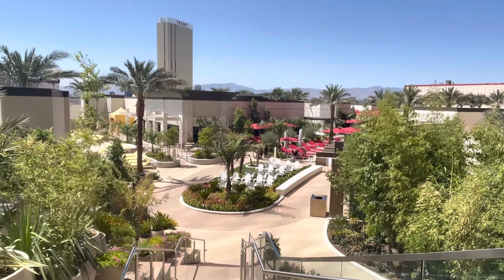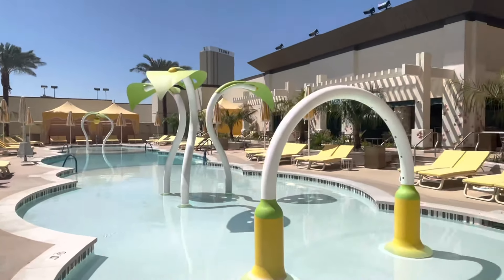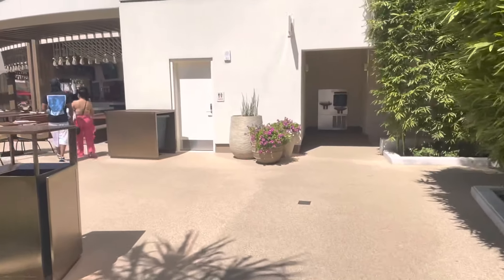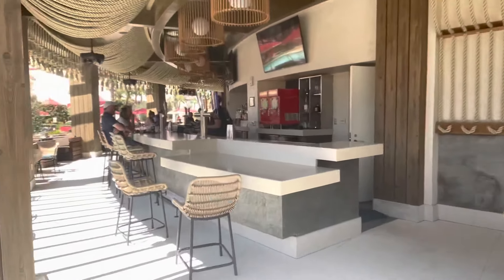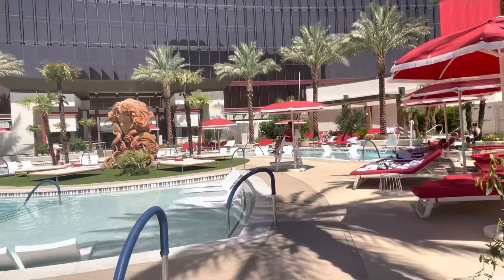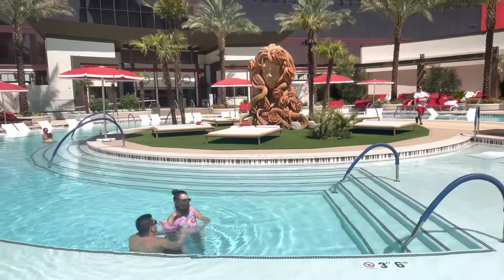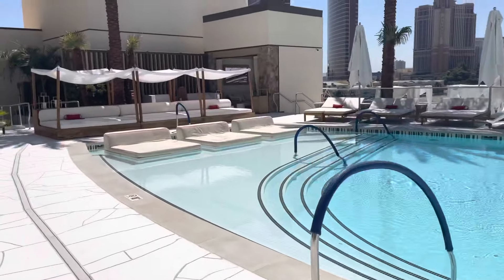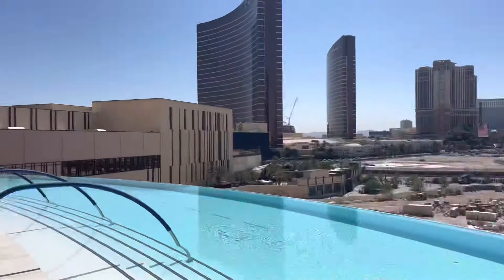RESORTS WORLD LAS VEGAS POOL WALKTHROUGH TOUR September 2021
Full walkthrough tour of the Pool complex at Resorts World Las Vegas.
Featuring 7 pools. Bars and food.  Water park and Wave pool being constructed now.